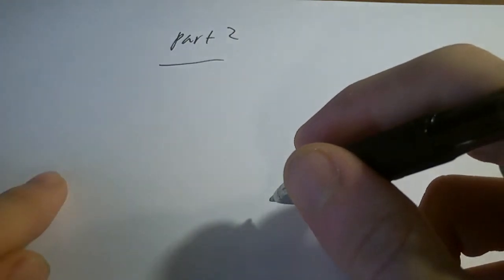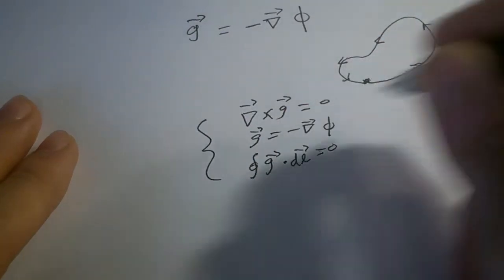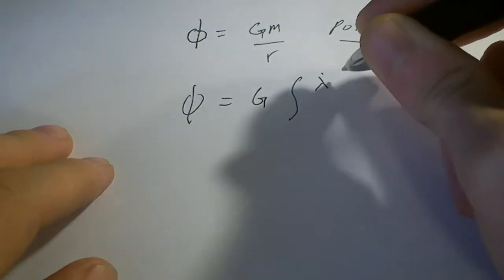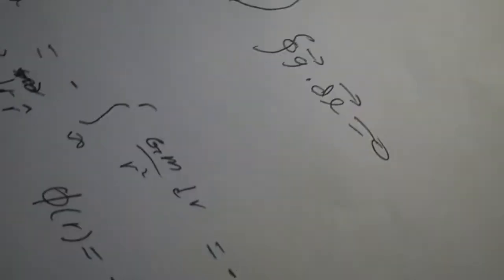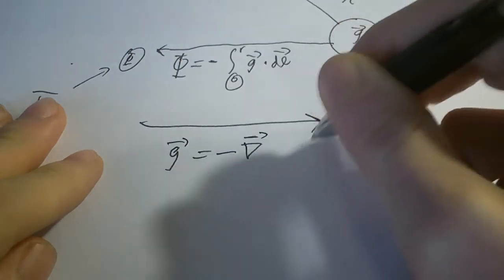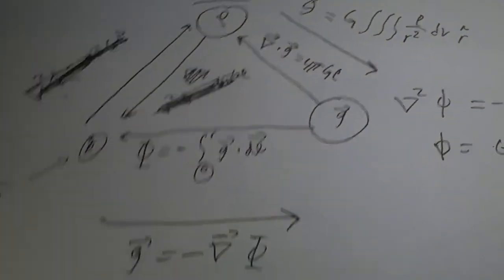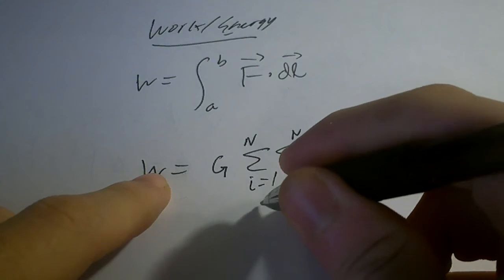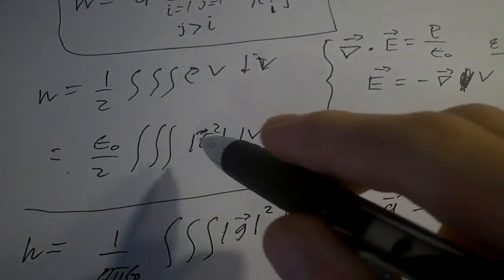Gauss's Law for Gravity Part 2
This video is part 2 of showing how Gauss' law can be translated in terms of gravitational fields (summary). Also, deriving equations for  work and energy of gravitational fields.